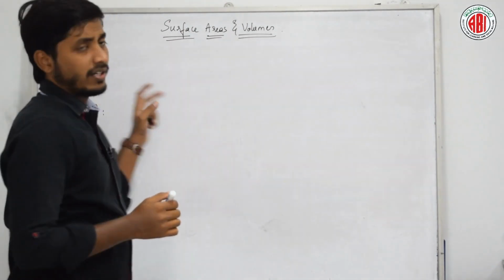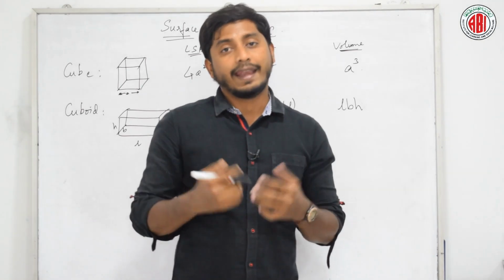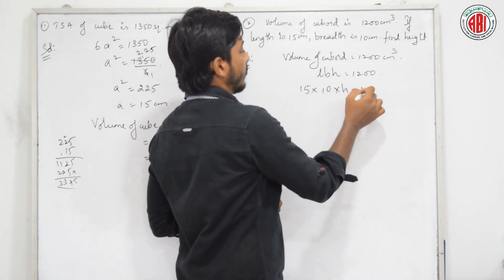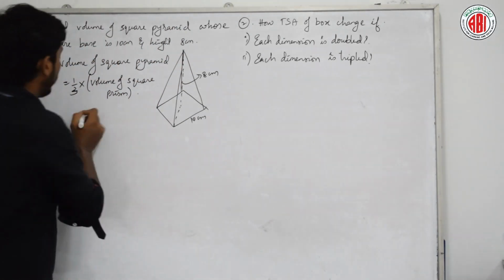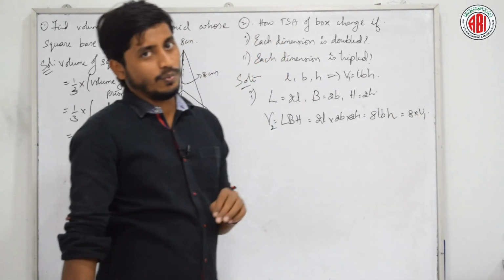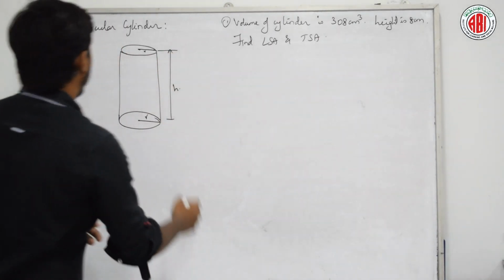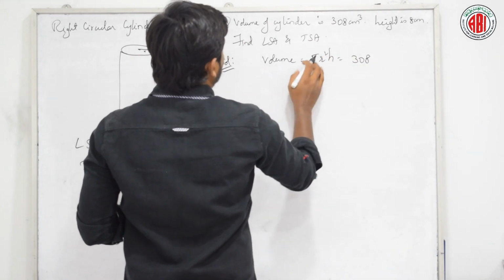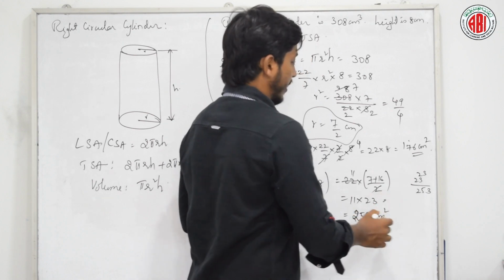9th Class_Maths_Chapter 10_Part 01_"Surface Areas and Volumes"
9th Class_Maths_Chapter 10_Part 01_"Surface Areas and Volumes"